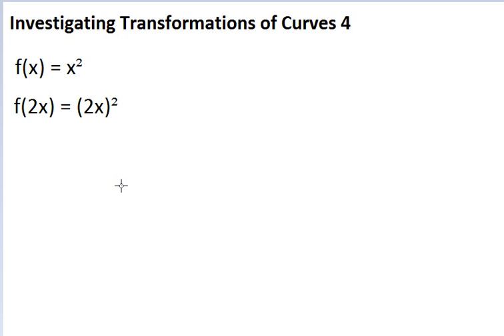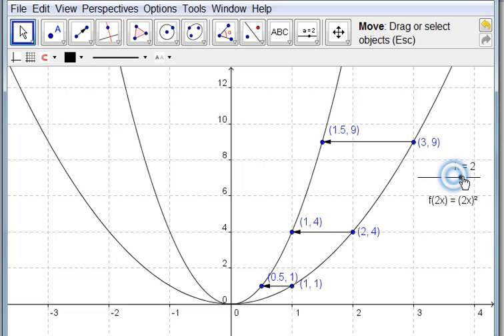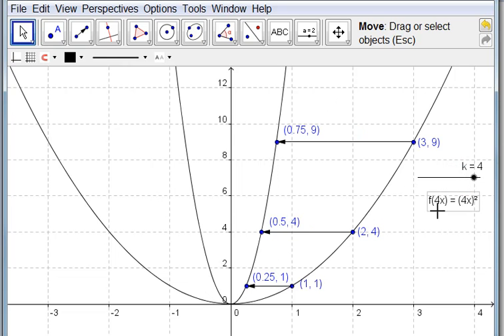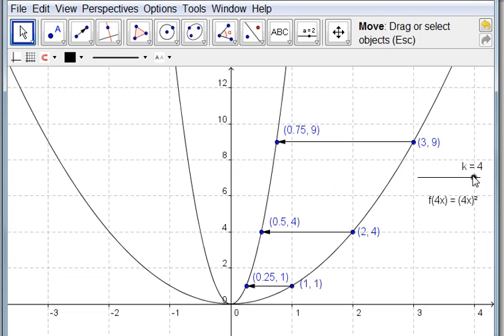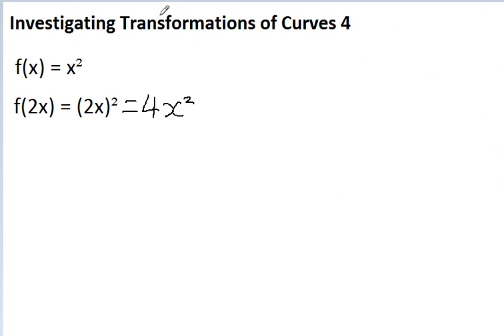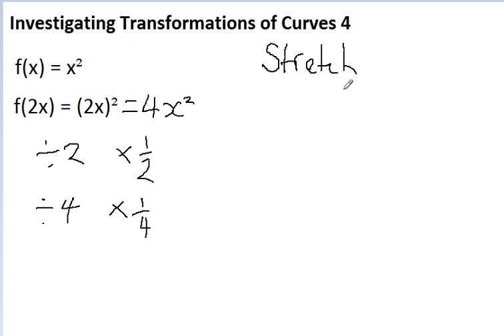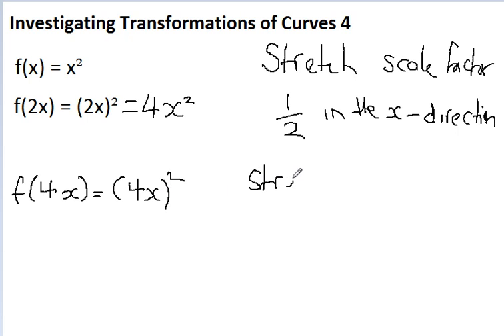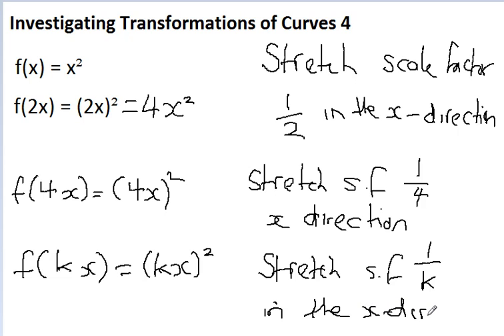IB Maths - Transformations 4